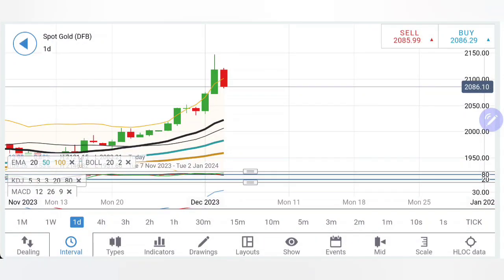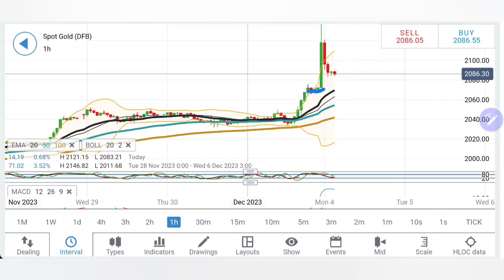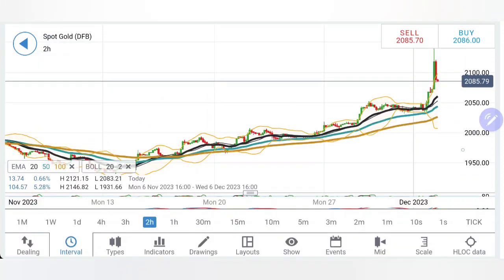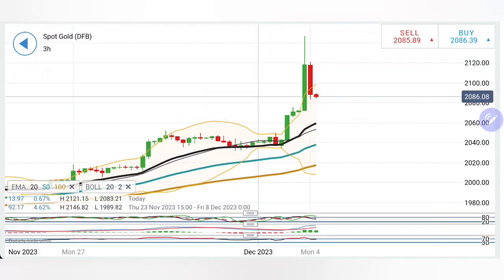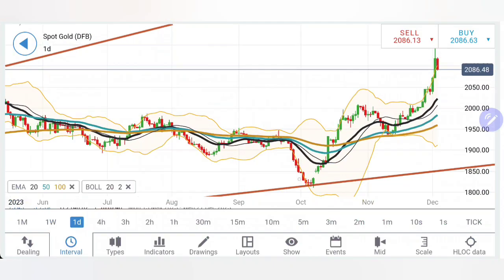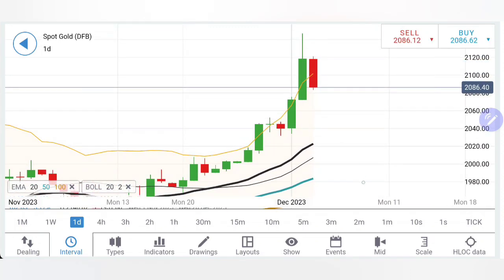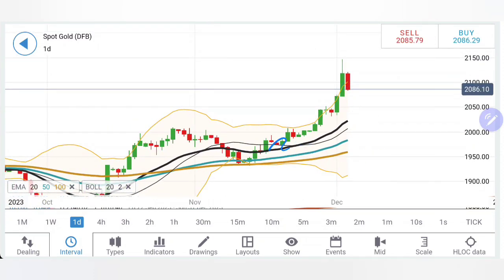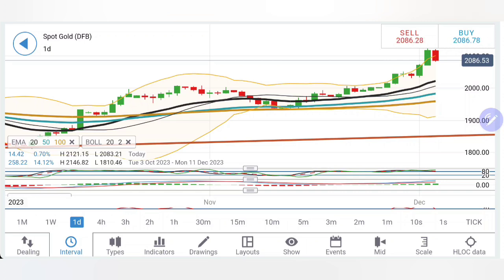GOLD Fragile For a Drop, Caution! GOLD XAUUSD Strategy Today 4 Dec | GOLD XAUUSD Live Signals